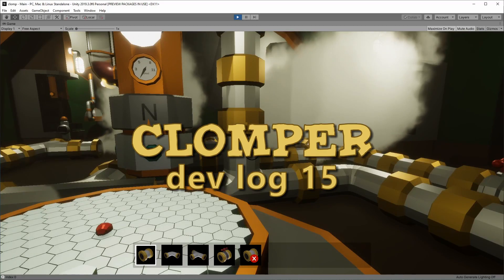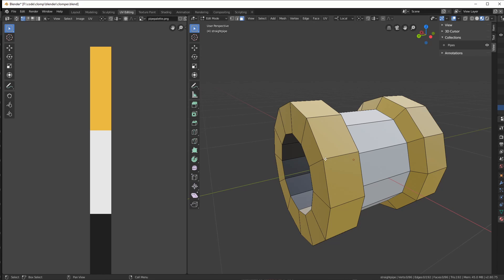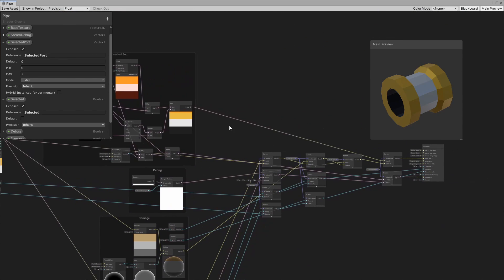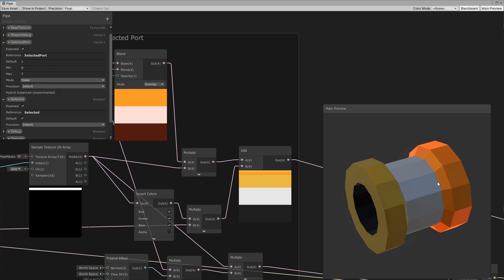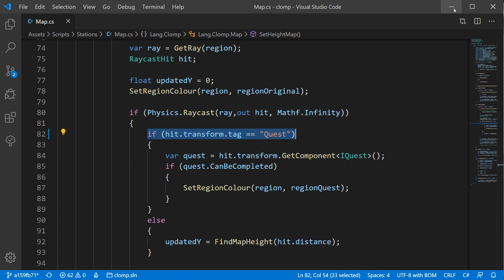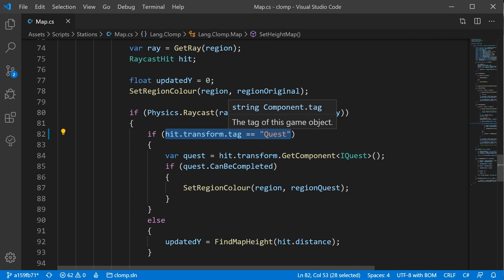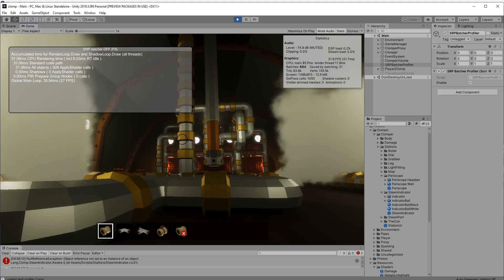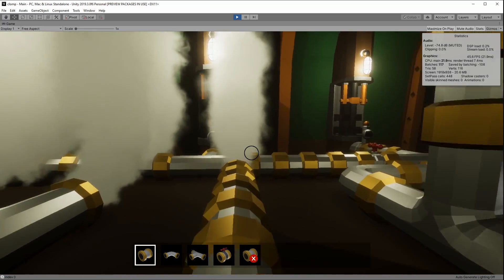Blender to Unity UV mapping, SRP Batcher and the periscope! | Indie dev log | Clomper #15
This is my work in progress game Clomper. You and three friends go questing across a perilous wasteland inside of a steam powered ladybird called a Clomper.

I found out some more about performance tuning, before drawing a line underneath it and moving on with a brand new feature: the periscope!

Timestamps
0:00 Introduction
0:11 FPS Performance
0:24 Shoutout to commenters
2:05 Merged Shader in Shader Graph
3:58 Use CompareTag for performance
6:00 SRP Batcher Viewer
7:25 Dynamic Shadows
7:29 Introducing the Periscope
7:52 Outro